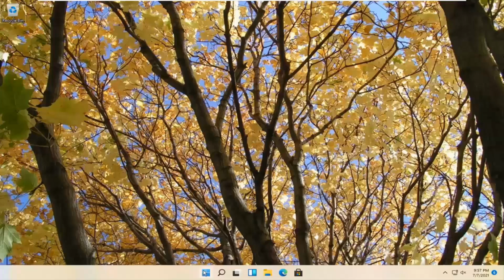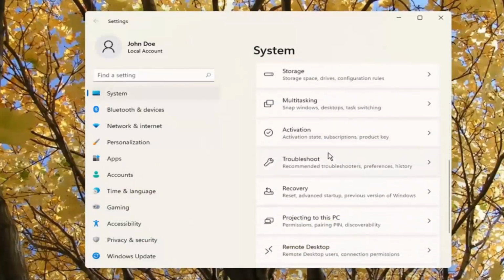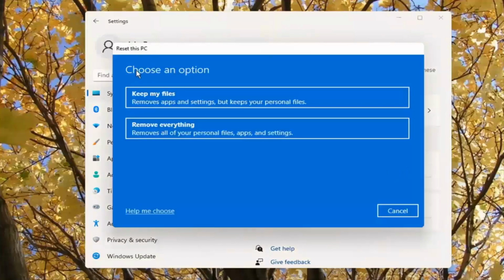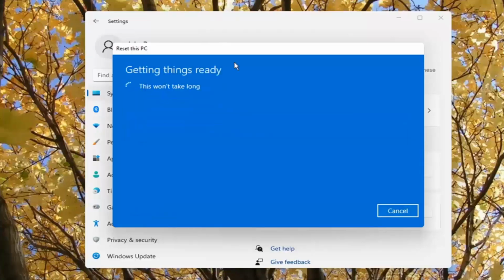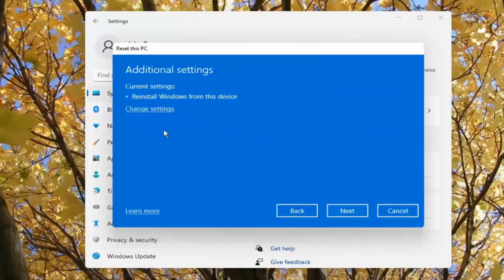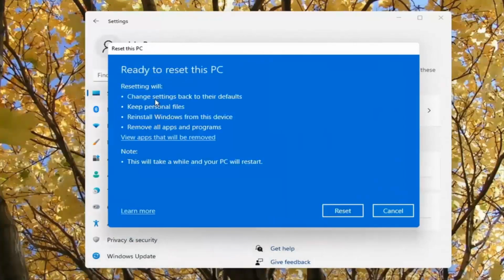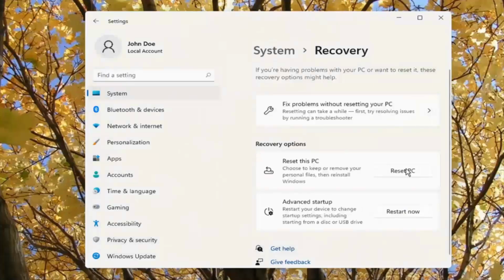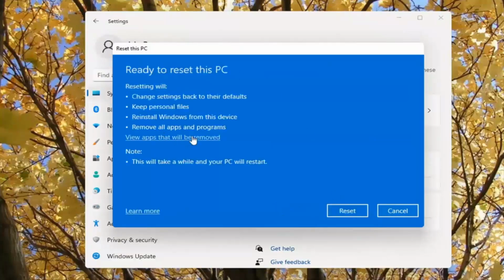How To Factory Reset Toshiba Dynabook Portege X30 [Walkthrough]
If you're searching for how to factory reset a Toshiba Dynabook Portege X30, this video provides a clear overview of the topic and why users may consider resetting their laptop. It covers common situations such as system issues, performance concerns, and general Windows laptop maintenance. The tutorial is designed for Toshiba Dynabook Portege X30 owners looking for reliable troubleshooting information. It focuses on the overall topic without explaining the repair process itself.

This Toshiba Dynabook Portege X30 walkthrough is intended for viewers researching factory reset information and Windows laptop support. It highlights the purpose of a factory reset and why it is commonly searched by users experiencing different device concerns. The video provides helpful context while keeping the focus on the overall topic rather than specific repair instructions. It serves as a useful resource for anyone looking to learn more about Toshiba Dynabook Portege X30 troubleshooting and device maintenance.